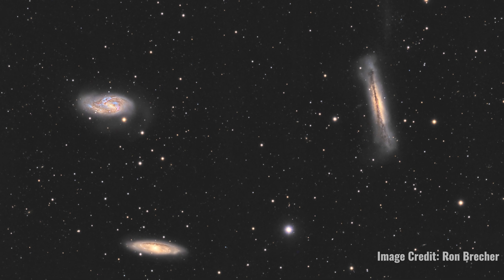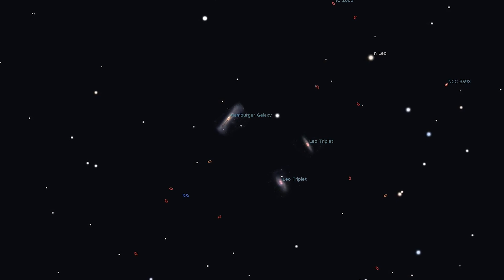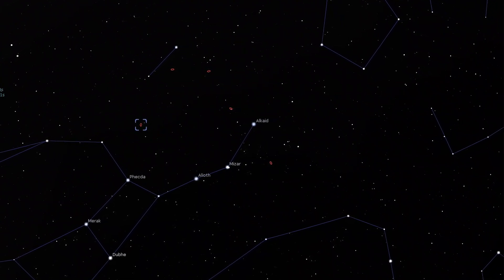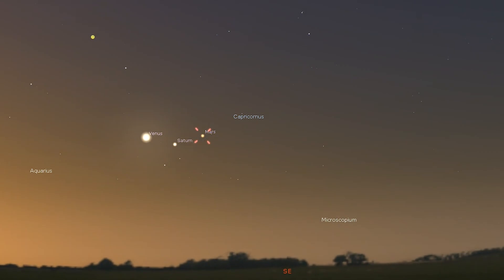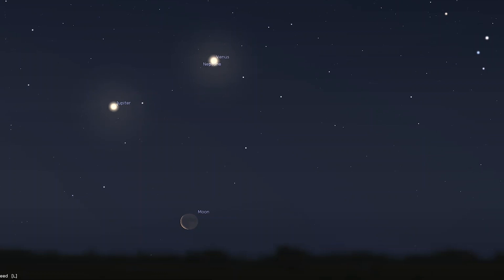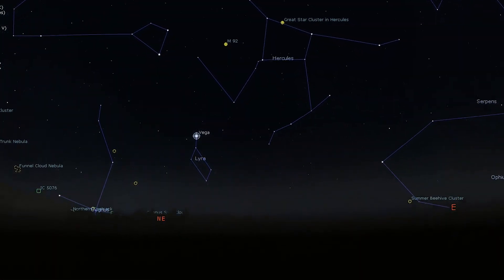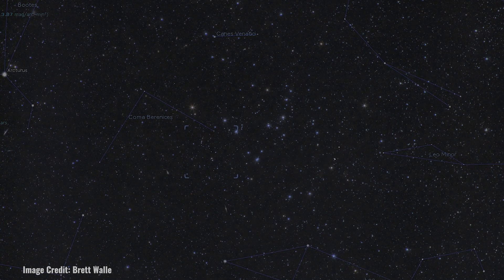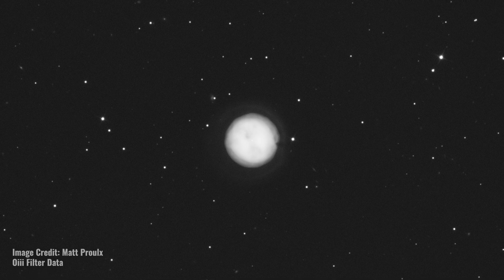What's in the Sky this Month | April 2022 | High Point Scientific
In this episode of What's in the Sky this Month, Teagan reviews some of the beautiful celestial objects you can see in the month of April, 2022!

Looking to expand your astronomy knowledge even further? The Astronomy Hub is the place to learn everything from what’s in the sky this month, to what gear can help you capture the best celestial images.

00:00 - Intro
00:20 - Leo Triplet
01:42 - Messier 106
02:53 - Venus, Mars, Jupiter, and Saturn in the Morning Sky
04:15 - Lyrid Meteor Shower
05:11 - Coma Star Cluster
05:49 - Messier 97